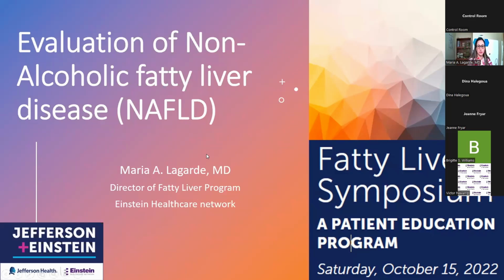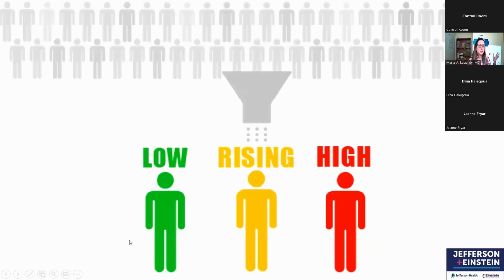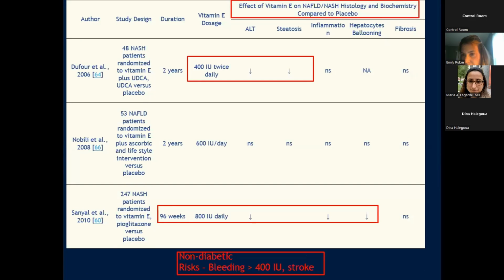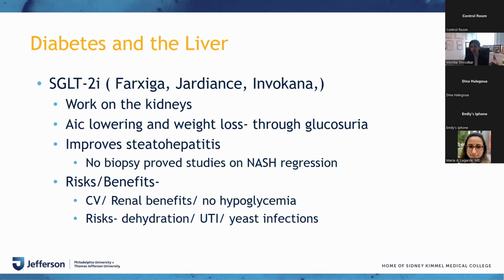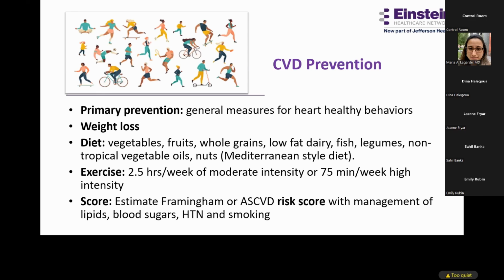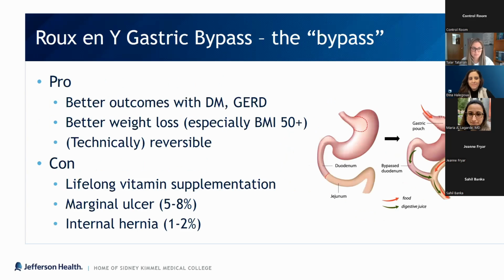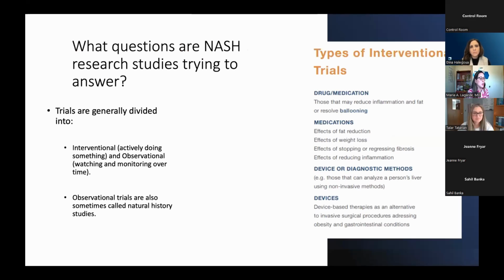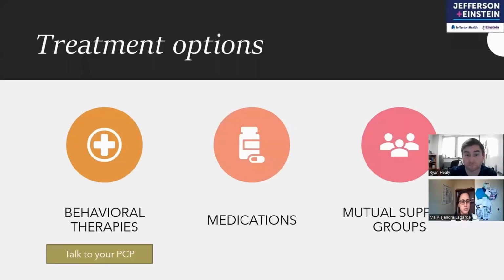Fatty Liver Patient Symposium October 15, 2022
Fatty Liver Symposium: A Patient Education Program.
Learn the latest updates and information on treatment options for fatty liver disease.